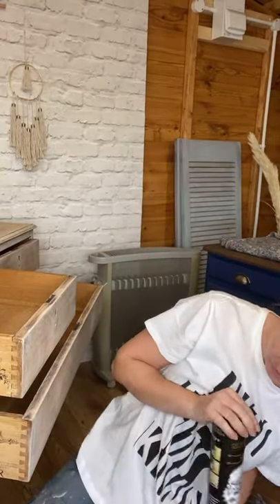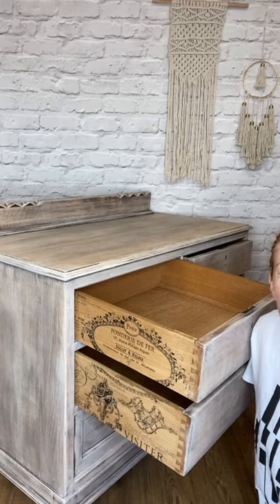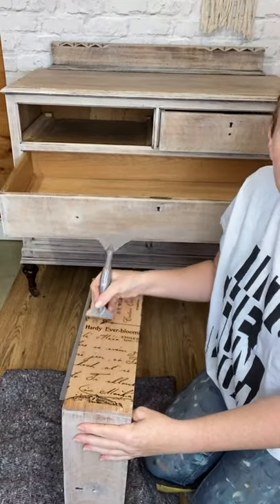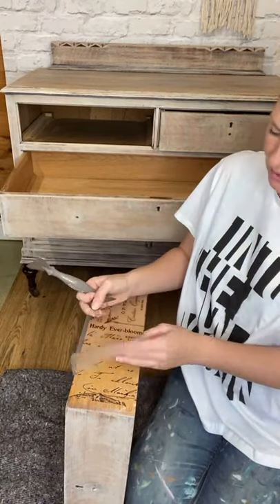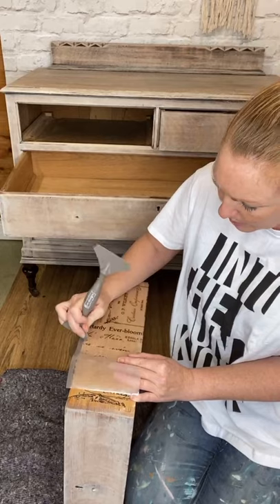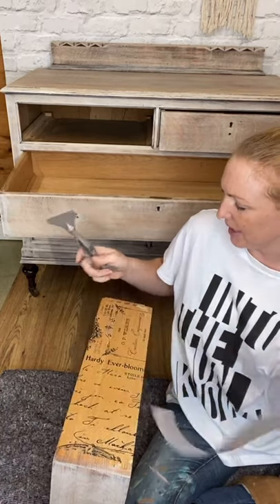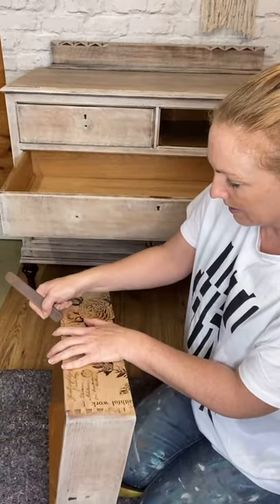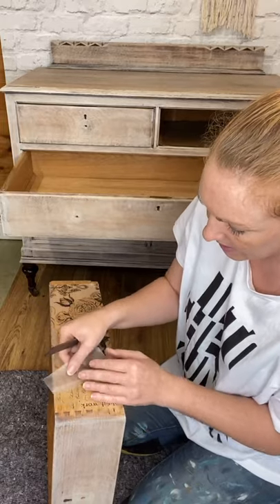Using the Paris Valley transfer from Redesign with Prima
I used the Paris Valley transfer from Redesign with Prima to add interesting detail to drawer sides.